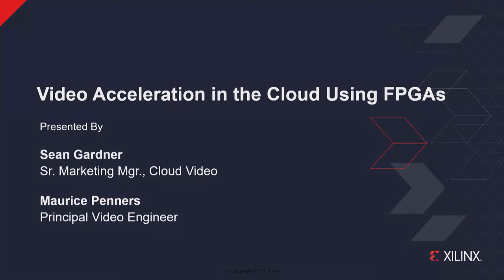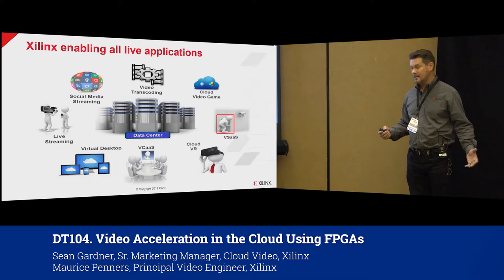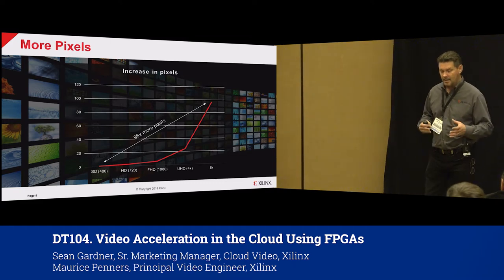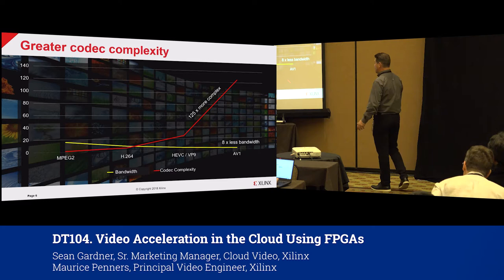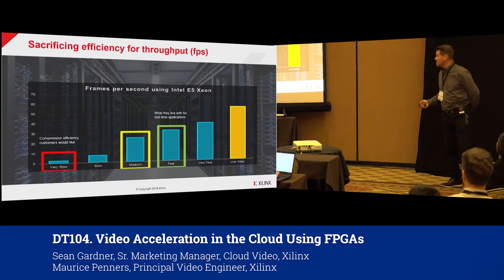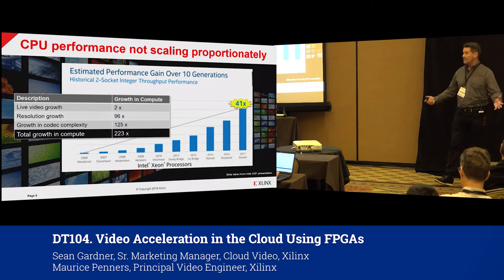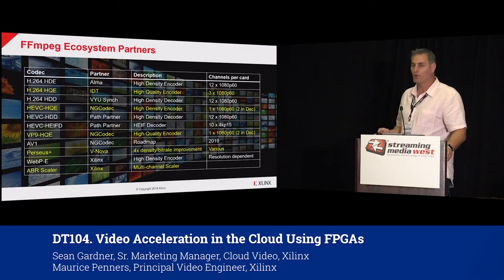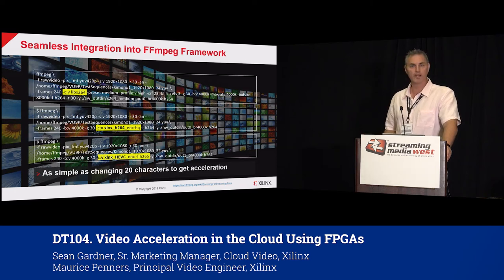DT104. Video Acceleration in the Cloud Using FPGAs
Sean Gardner, Sr. Marketing Mgr., Cloud Video, Xilinx; Maurice Penners, Principal Video Engineer, Xilinx